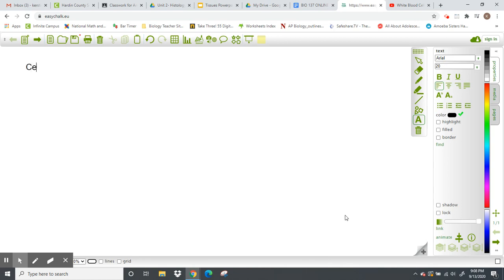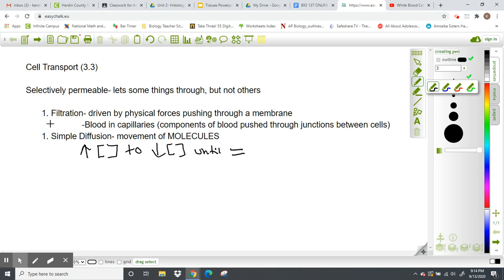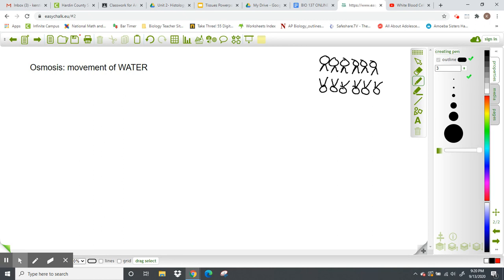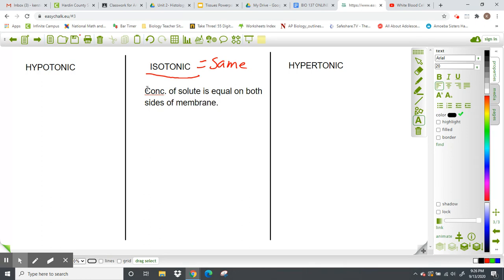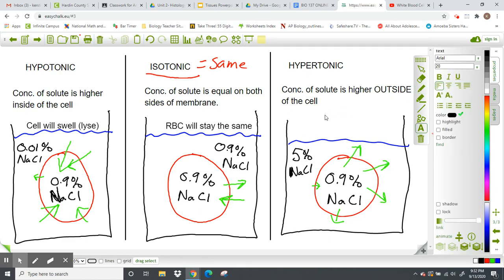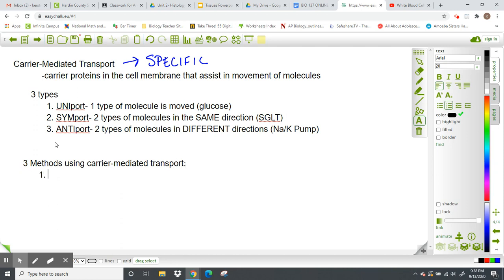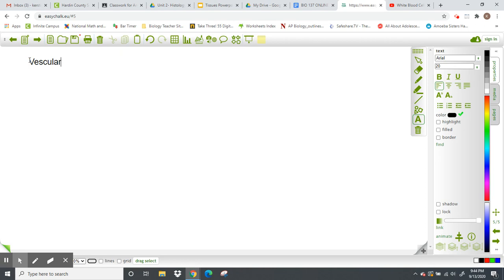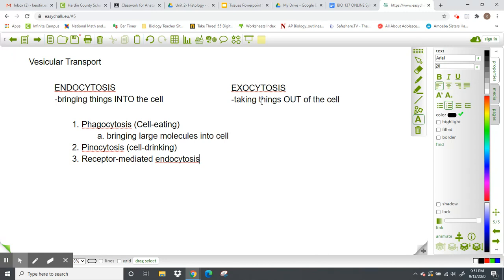BIO 137: Cell Transport